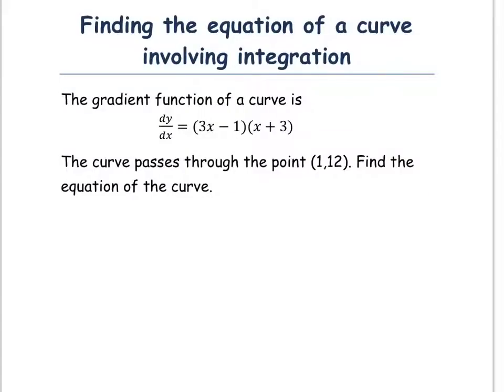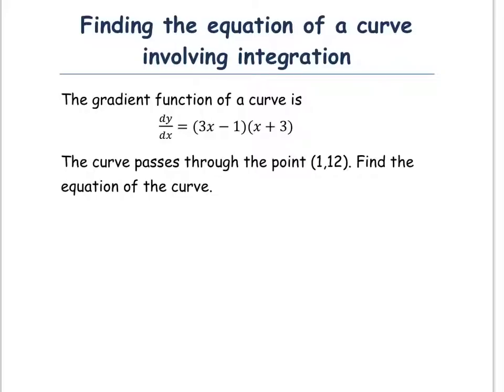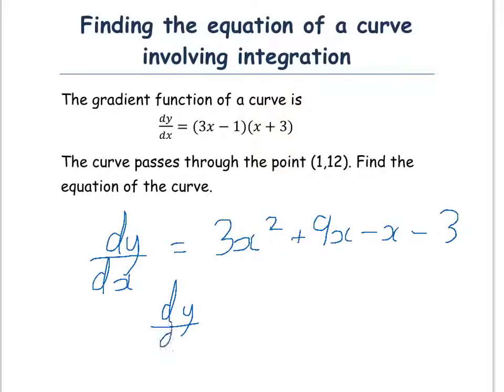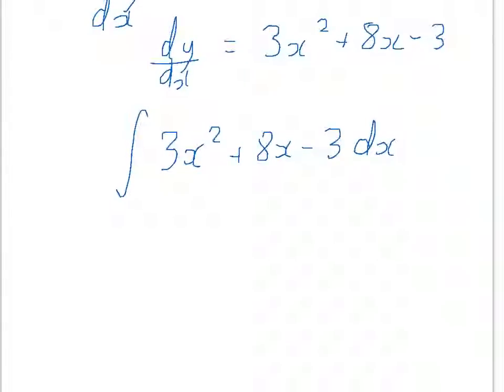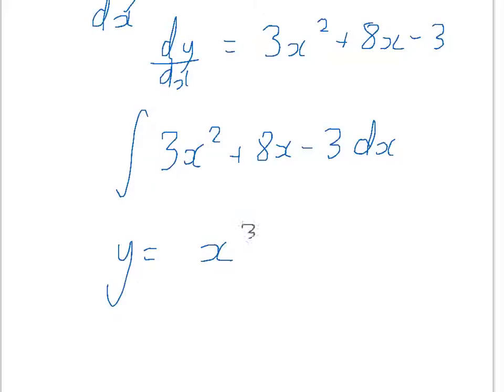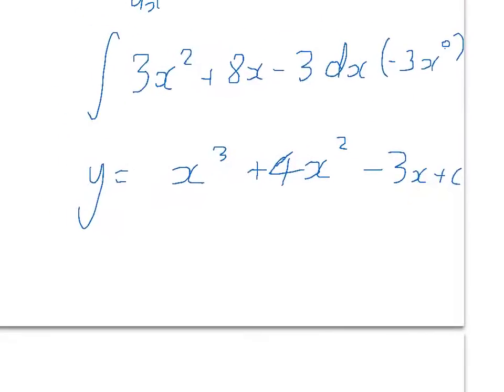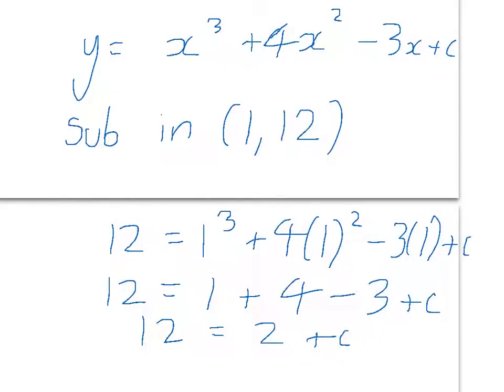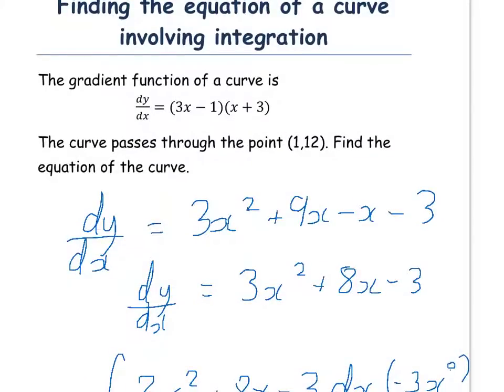finding the equation of a curve involving integration